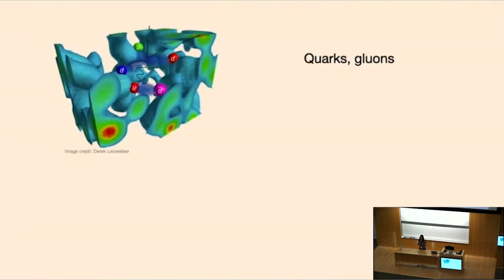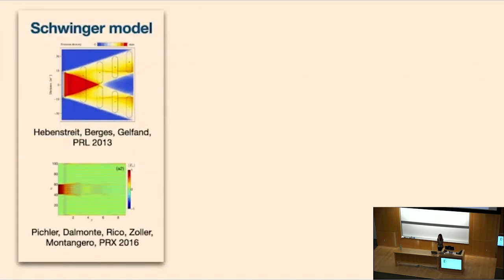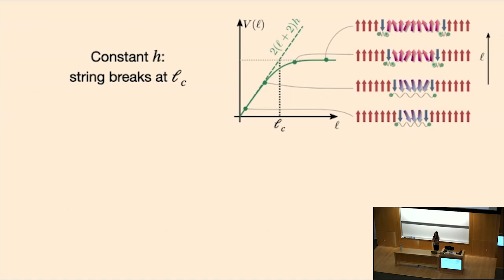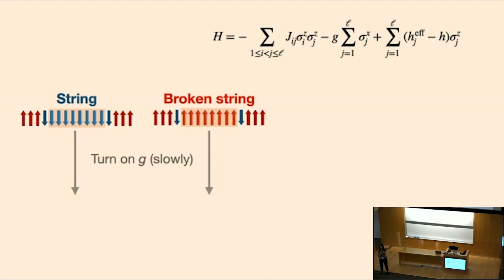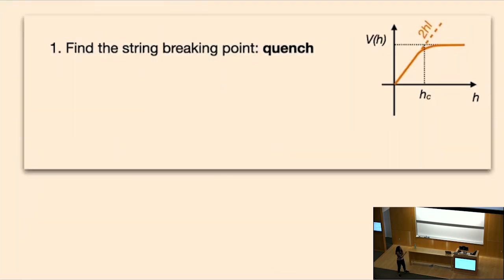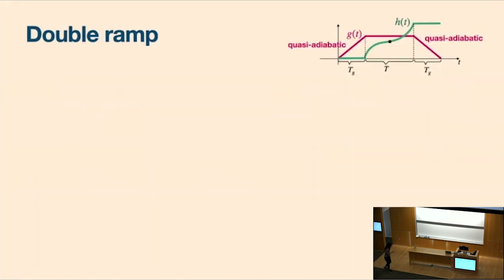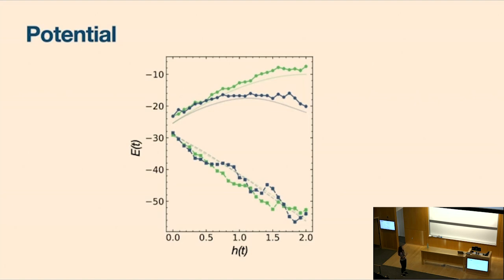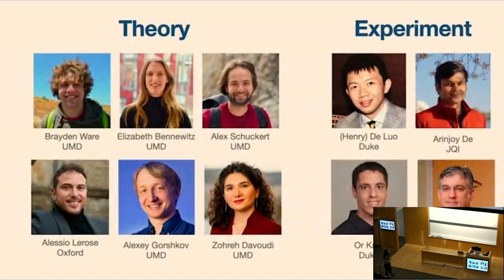Federica Surace: “Quantum Simulation of String Breaking Dynamics”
Federica Surace gave the talk “Quantum Simulation of String Breaking Dynamics” at the 2024 Quantum Simulation Conference at the University of Rhode Island. Surace is a postdoctoral scholar at the California Institute of Technology.